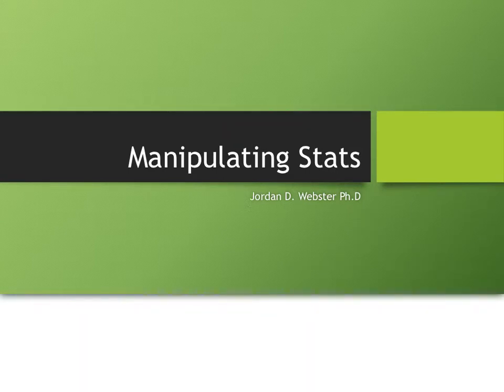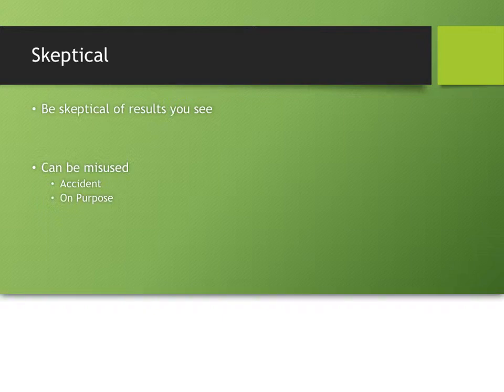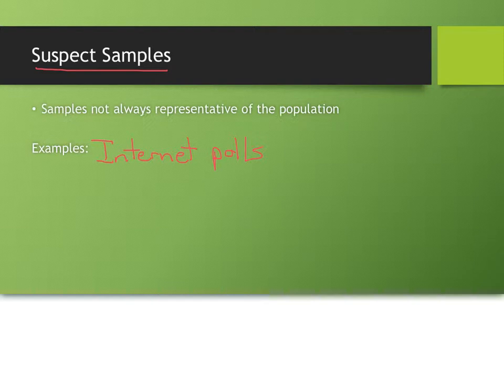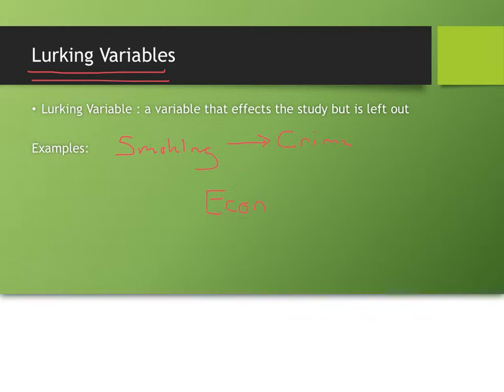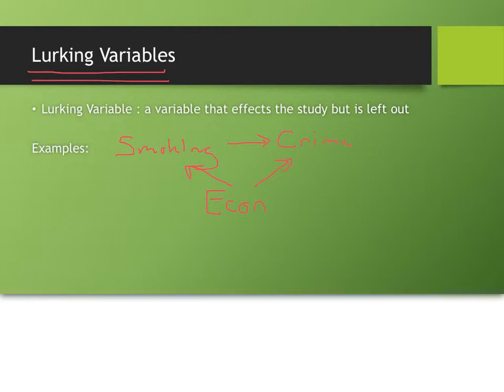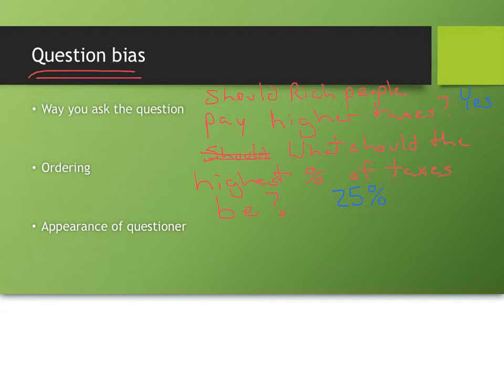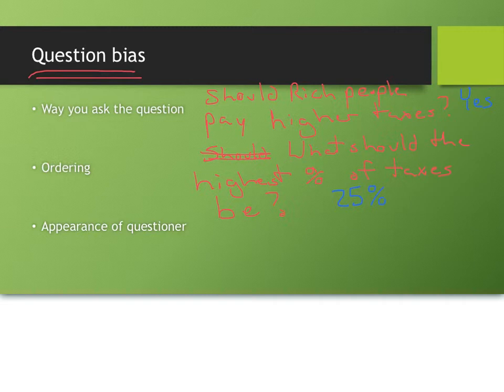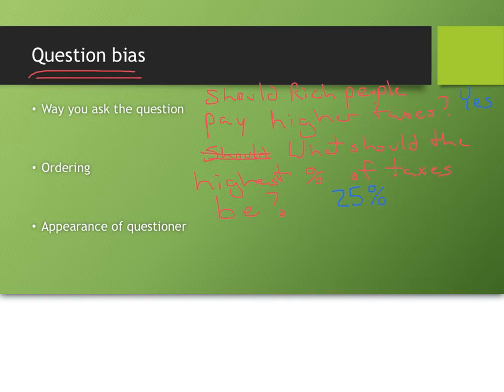Manipulating Stats 1